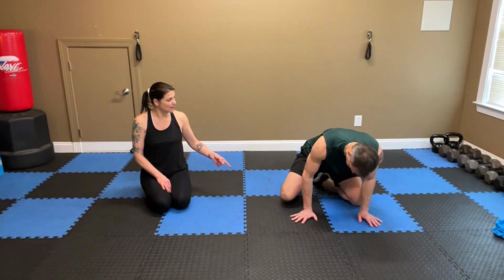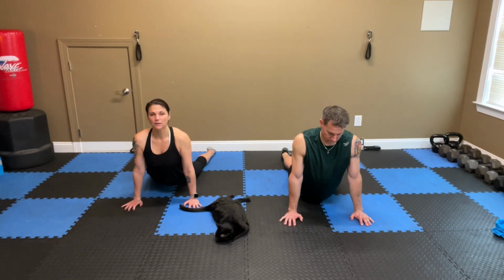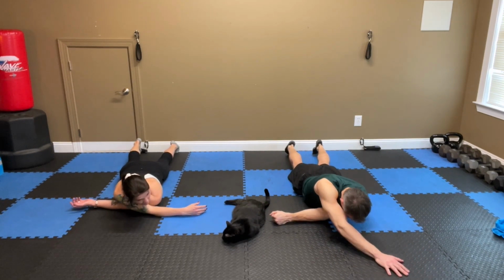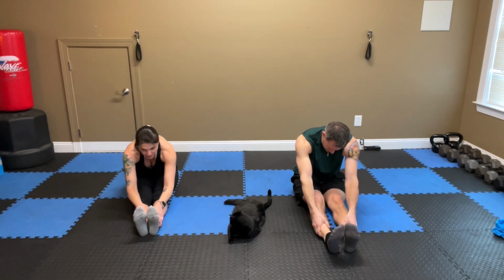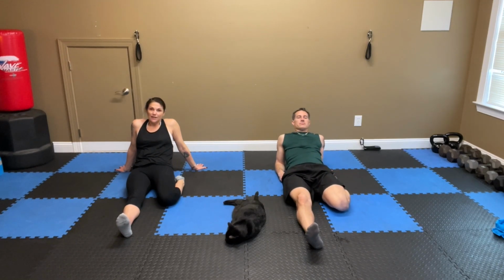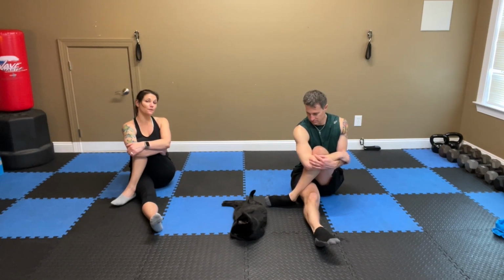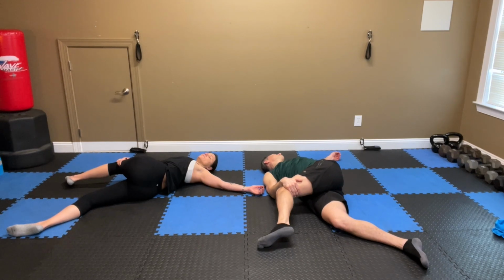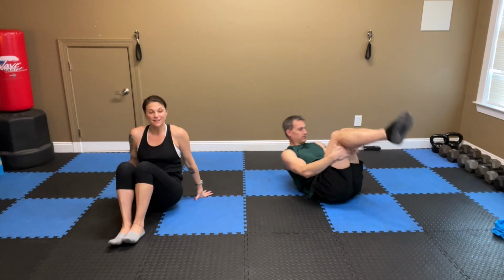Free Flexibility 031123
To learn more about Total Wellness for You coaching programs,